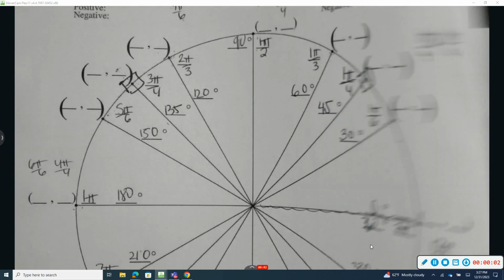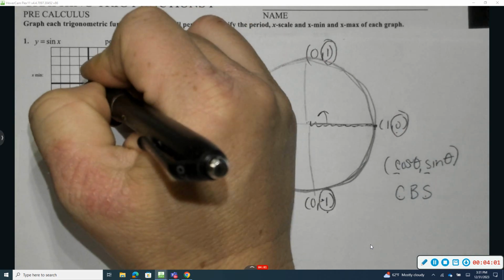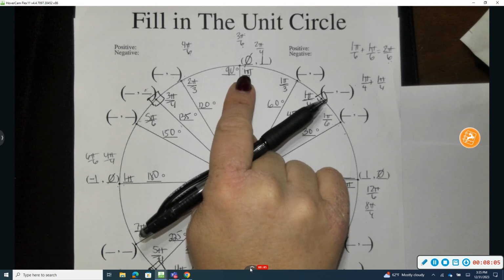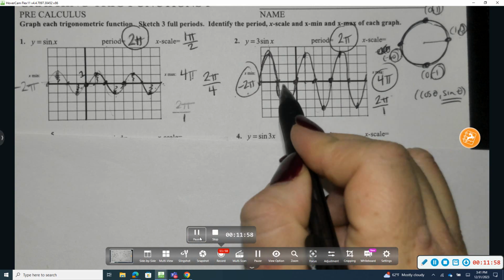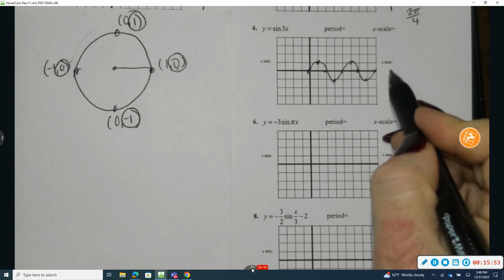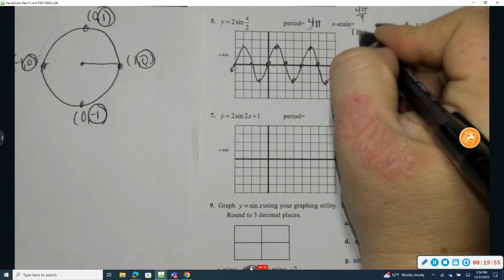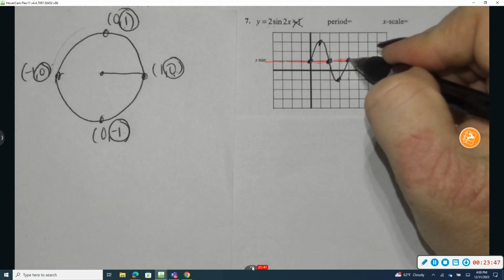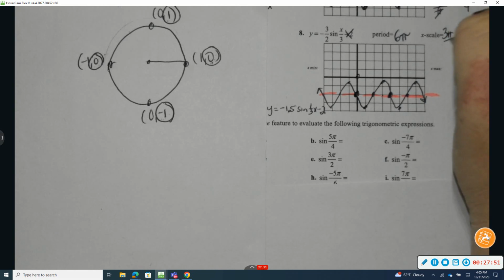Unit Nine - Lesson Two - Questions 1 - 8